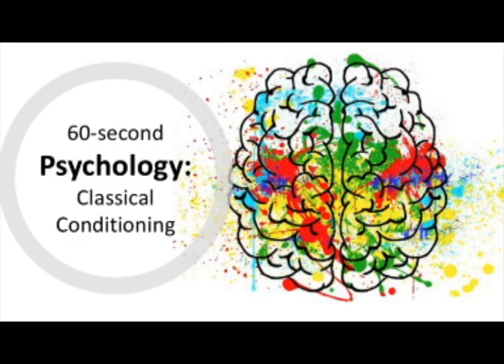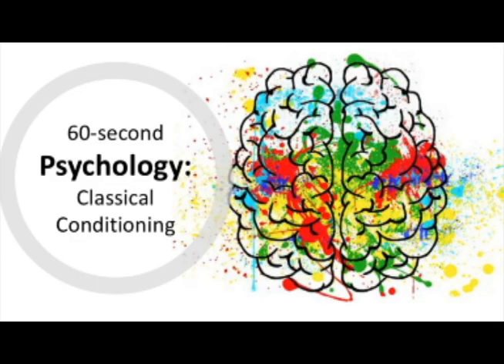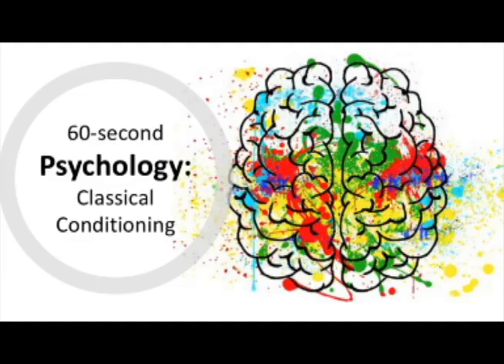BTEC Level 3 Applied Psychology in 60(ish!) Seconds: Classical Conditioning